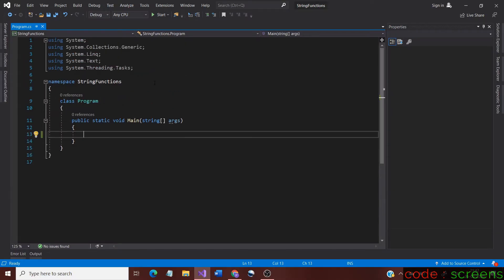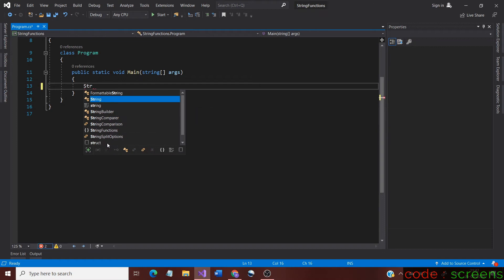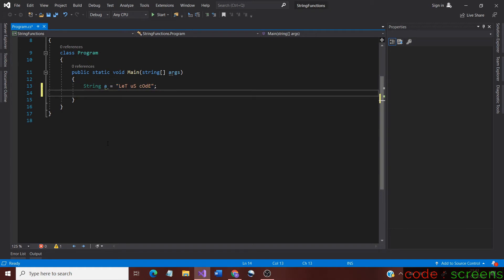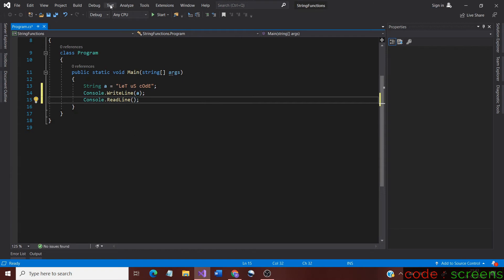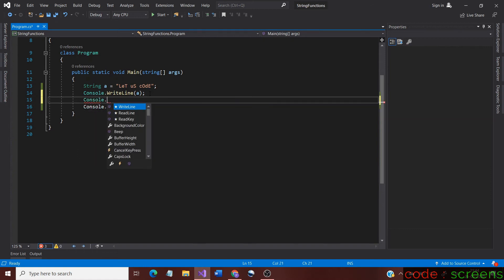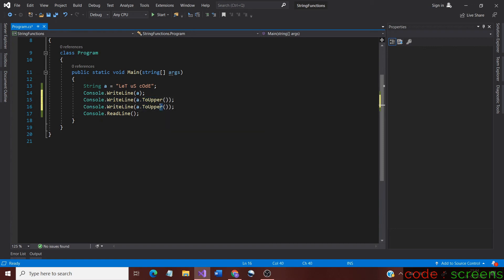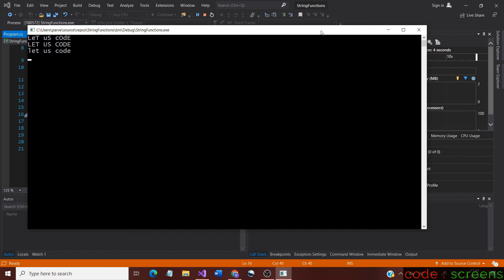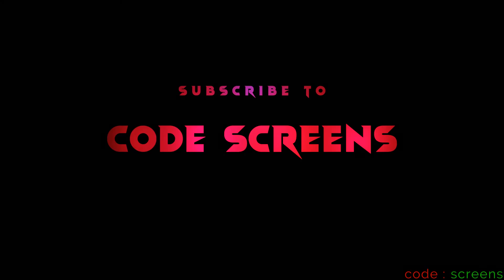C Sharp String Methods | ToLower( ) and ToUpper( ) | VS2019 | Code Screens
In this video, we learn about ToLower( ) and ToUpper( ) methods of the String class in C Sharp through coding examples.